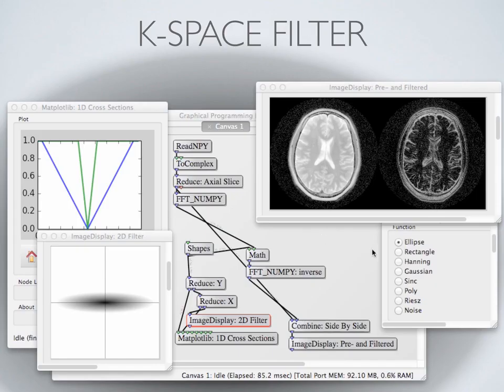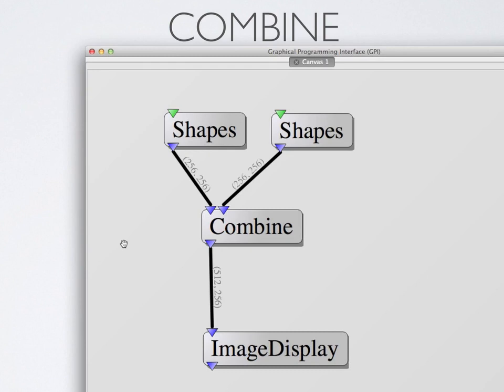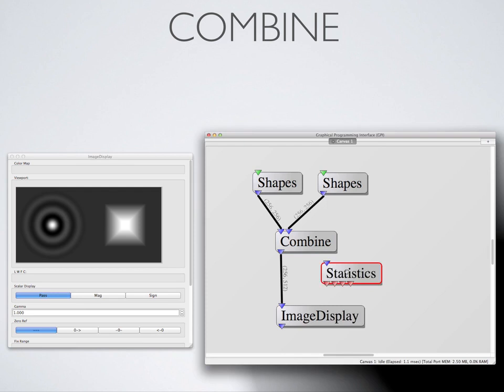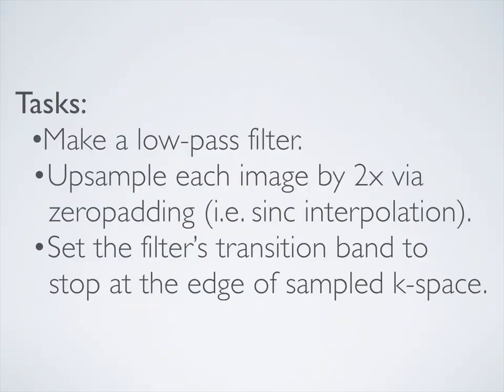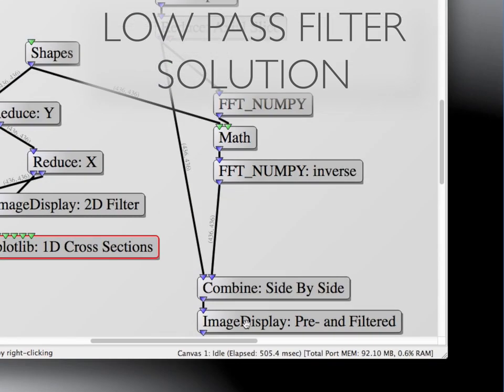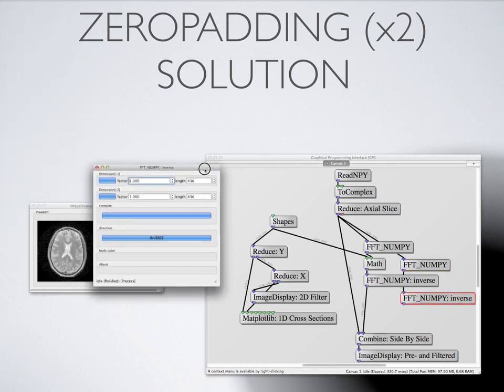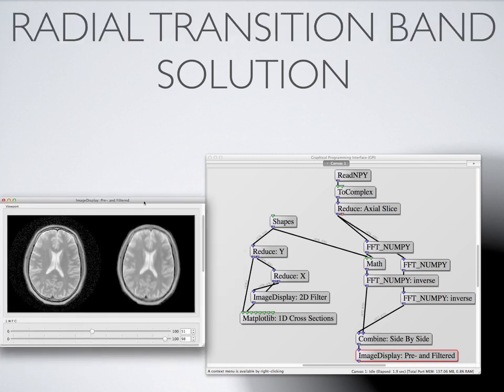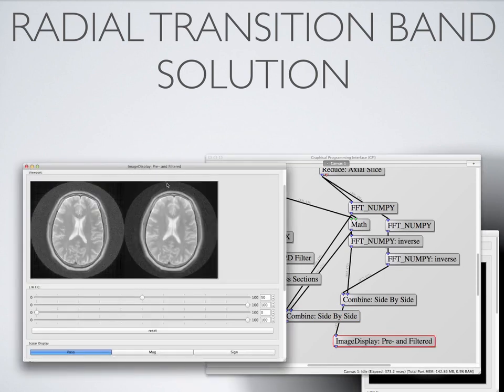Module 1.2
This exercise uses the k-space filter network (kSpaceFilter.net) from the examples directory to introduce the Combine, FFT, Math and Shapes nodes.